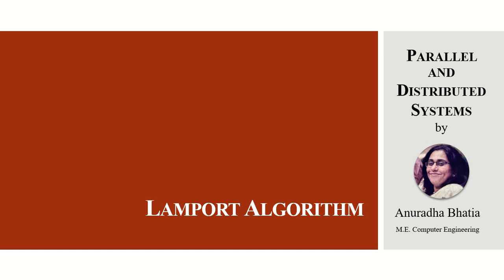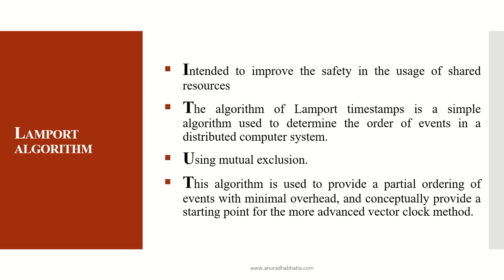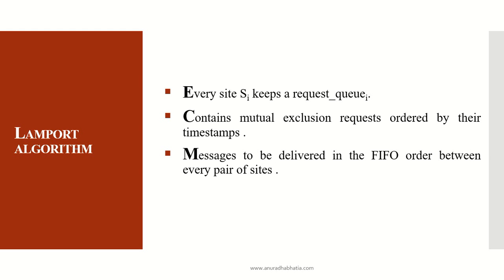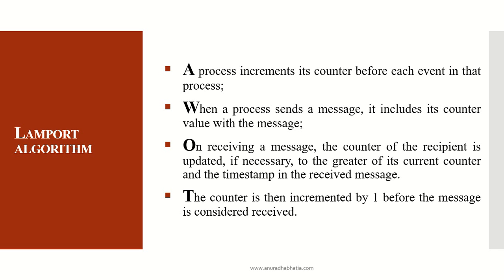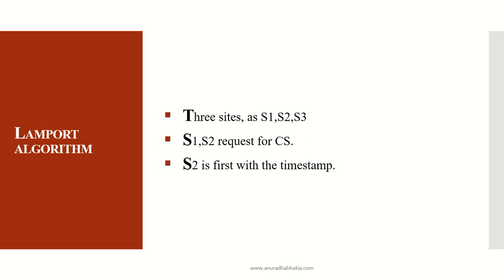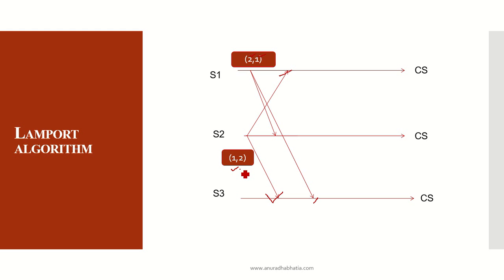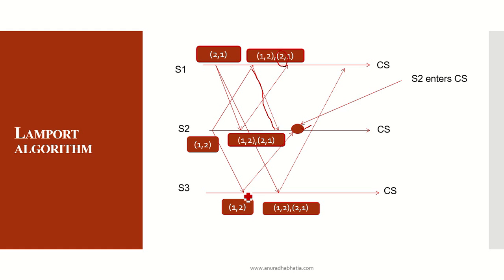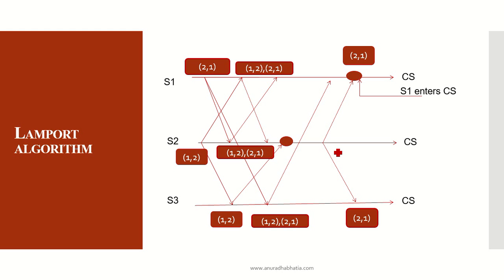Lamport Algorithm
Parallel and Distributed Systems